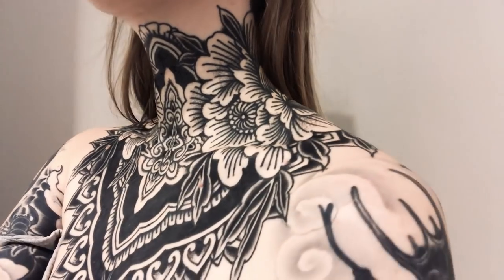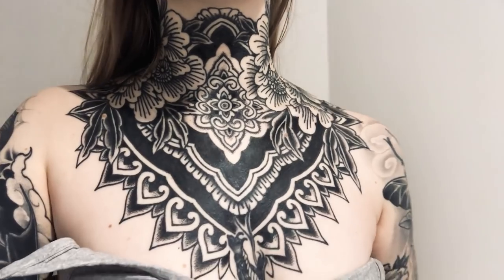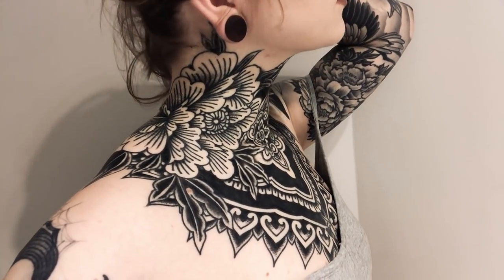MY NECK TATTOO IS DONE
Finally my neck tattoo is done :)